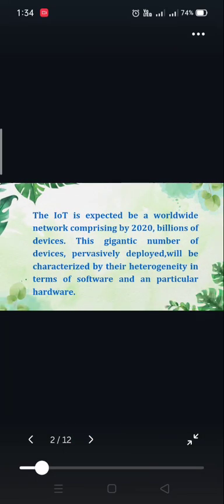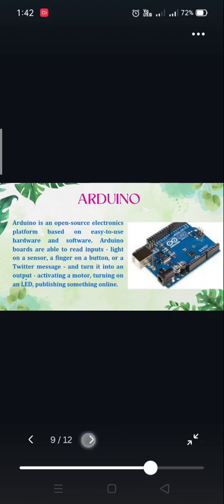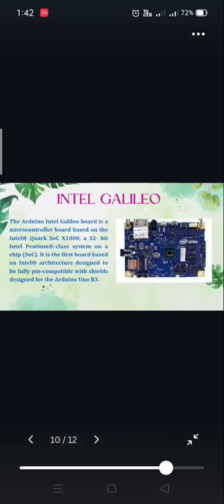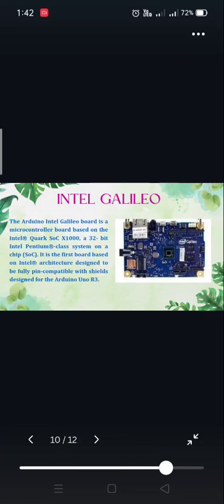February 9, 2025